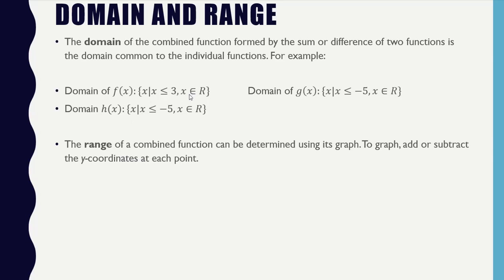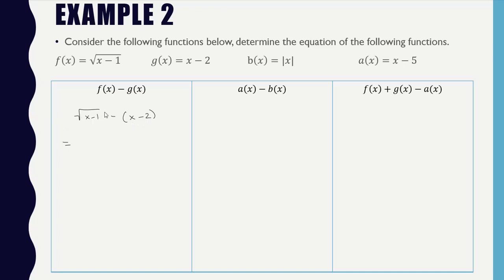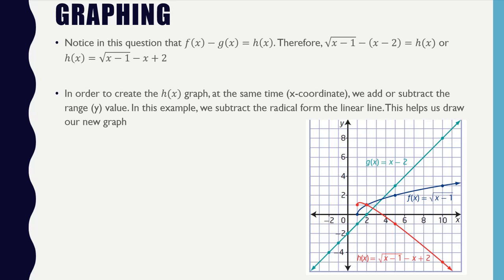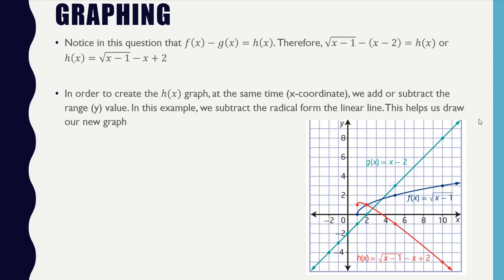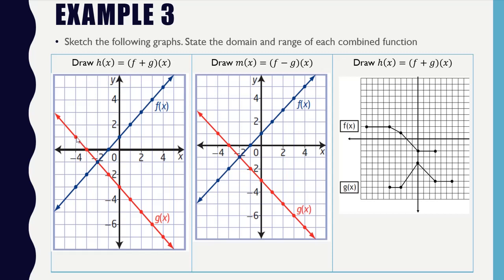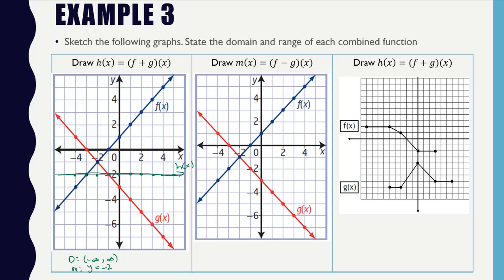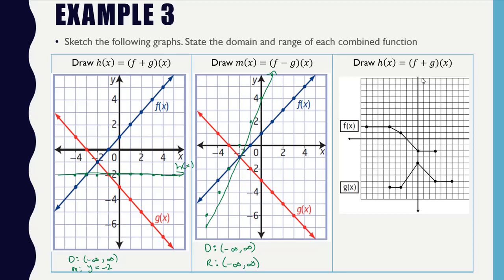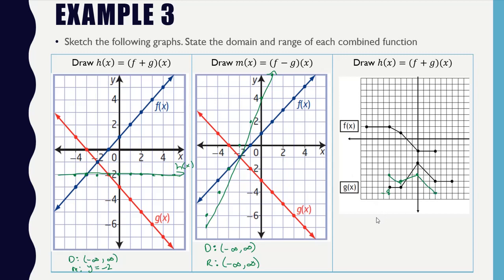M30-1 10.1 Video 2 (Adding and Subtracting Functions)